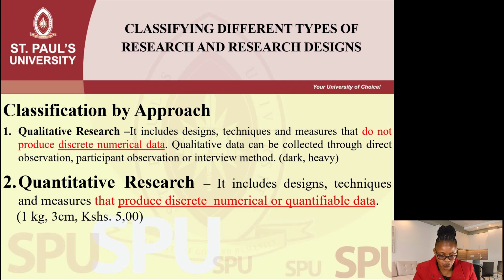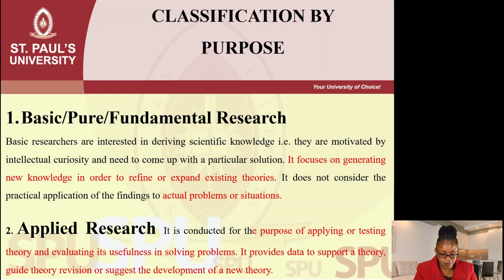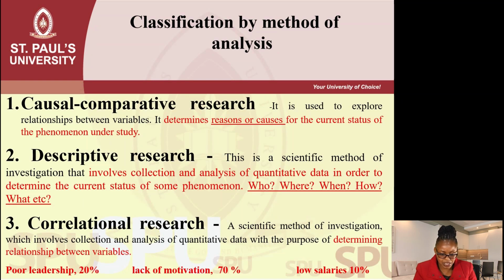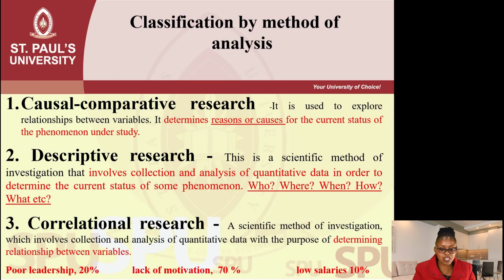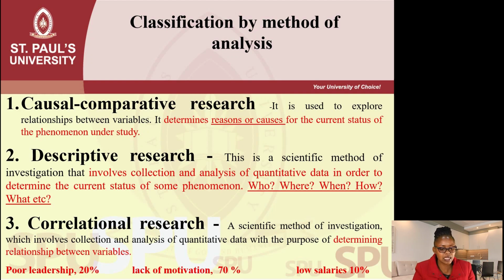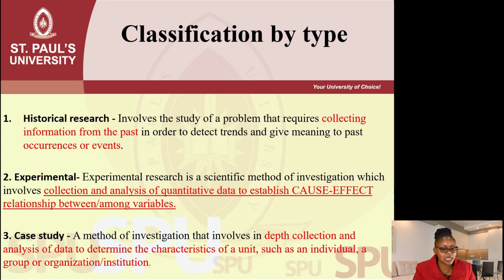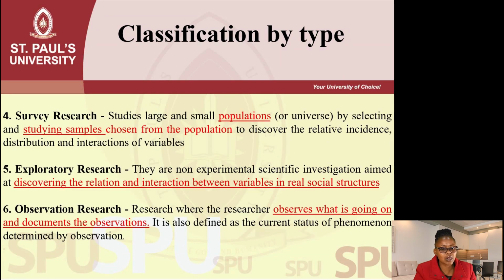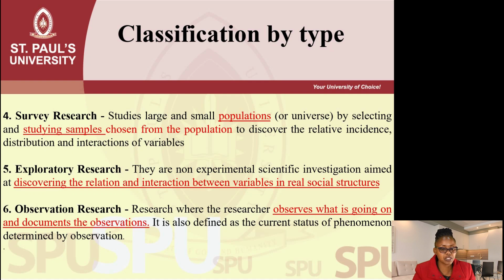Classifying different Types Of Research